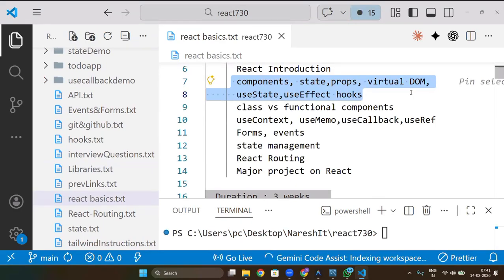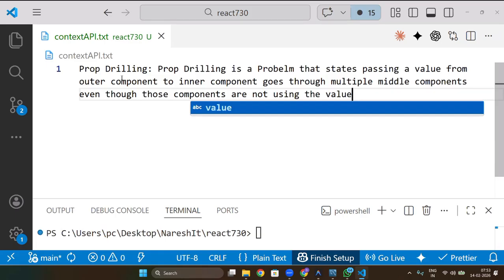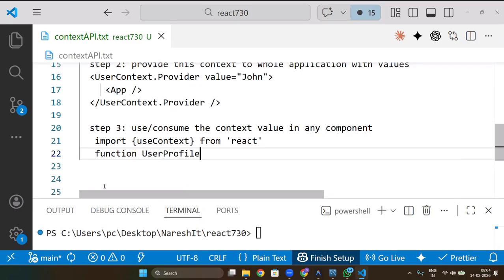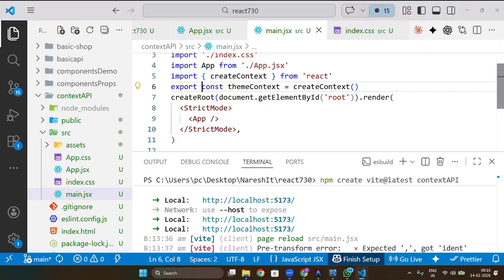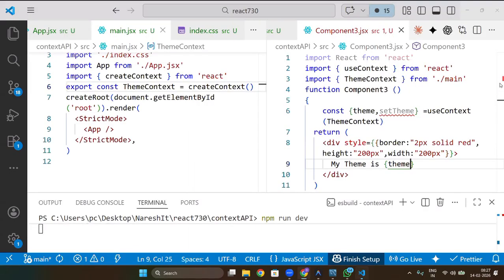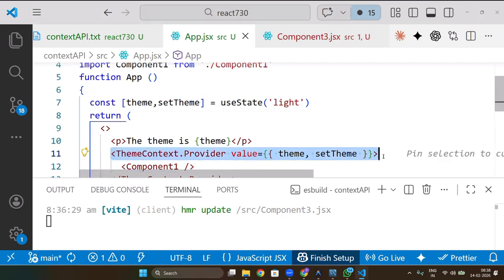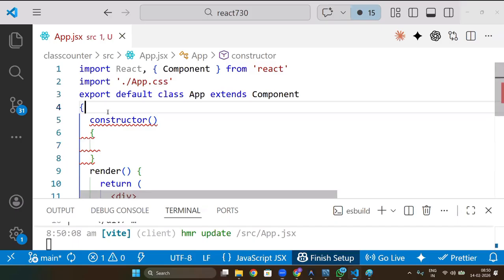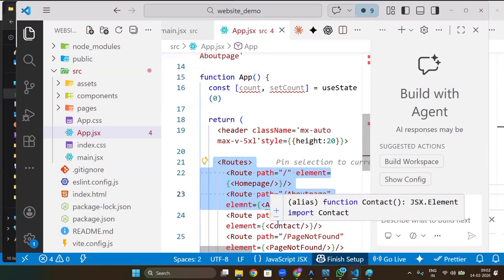React Day 18